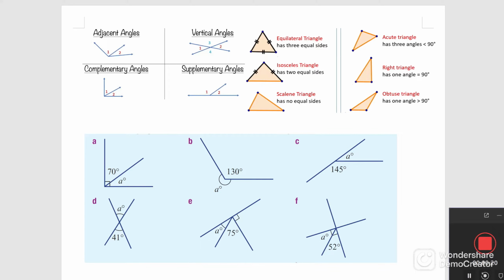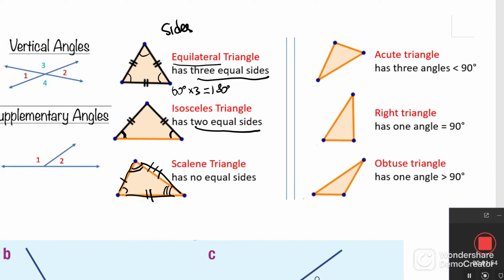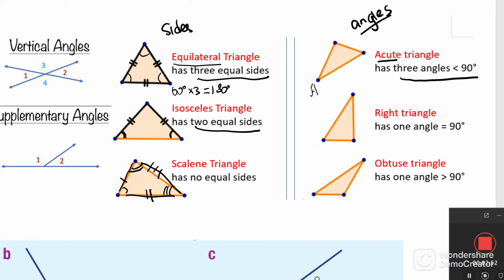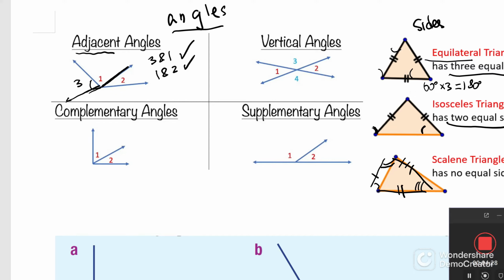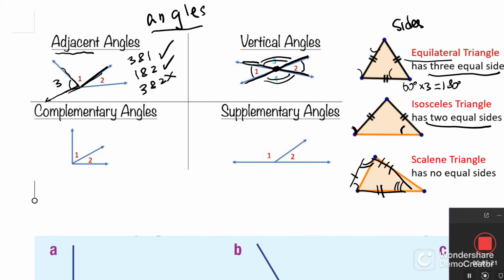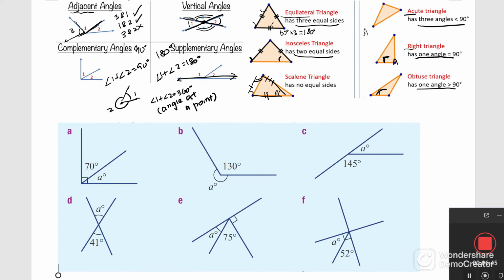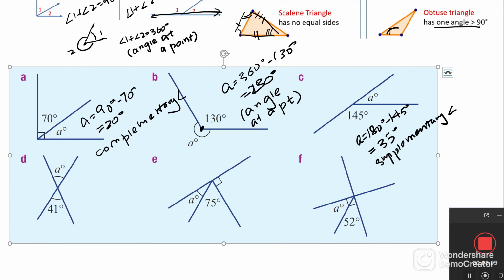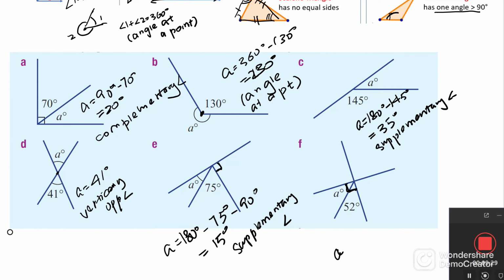Triangle property and types of angles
Math 9 Geometrical figure review 1

Classify triangles according to their side and angle properties
Classify common types of angles
Adjacent angle
Vertically opposite angle
Complementary angle
Supplementary angle
Acute/right/obtuse triangle
Equilateral/isosceles/scalene triangle